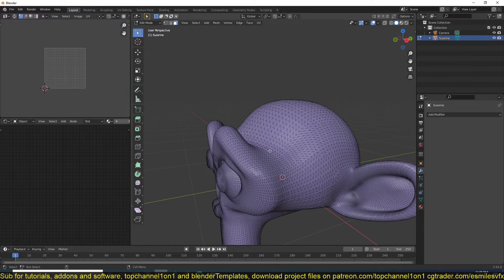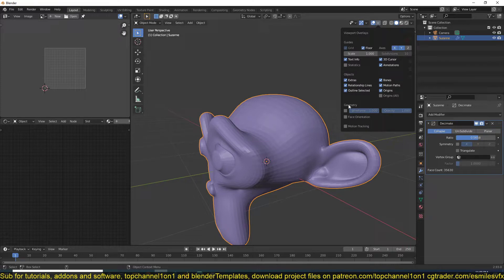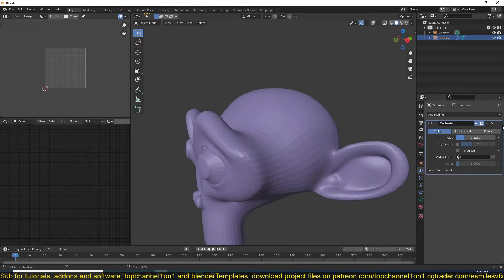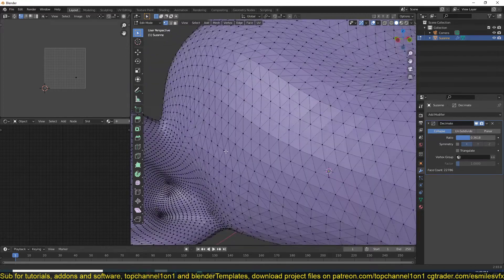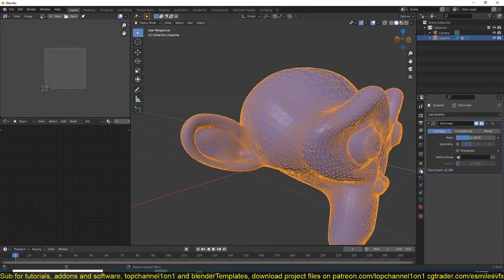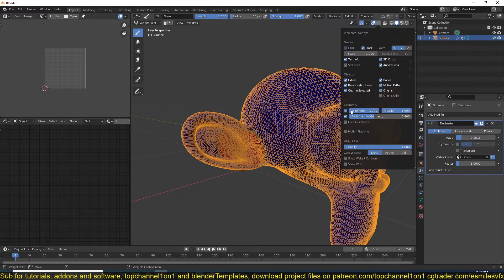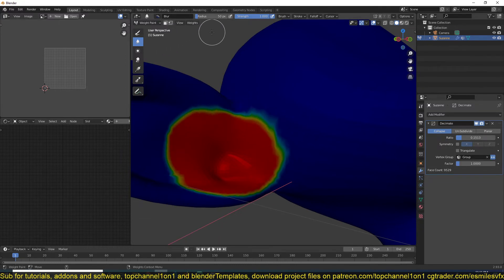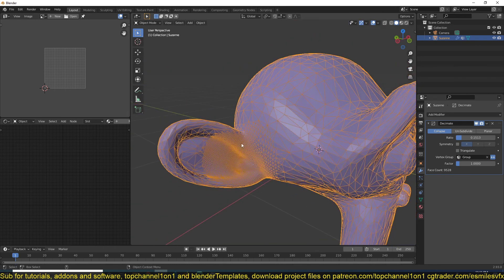10 blender tips best way to reduce polycount of any mesh in blender